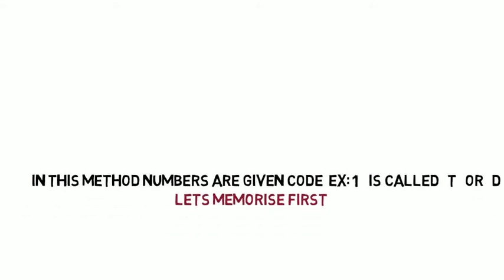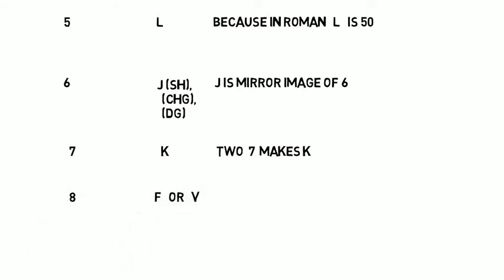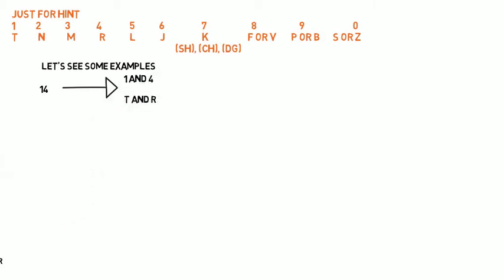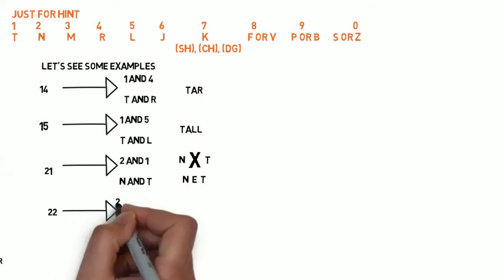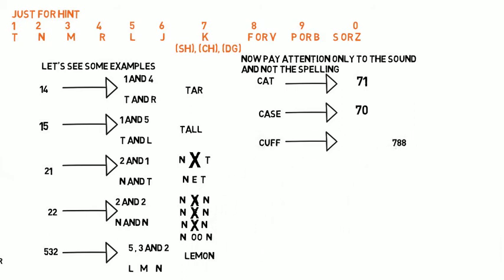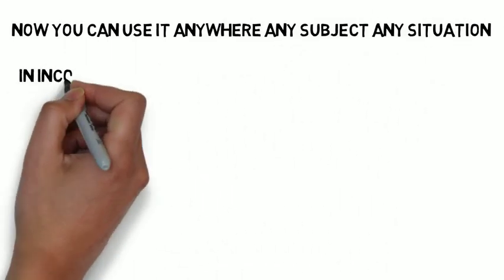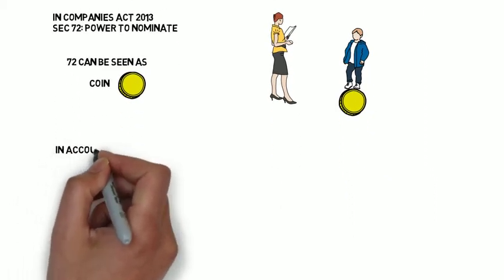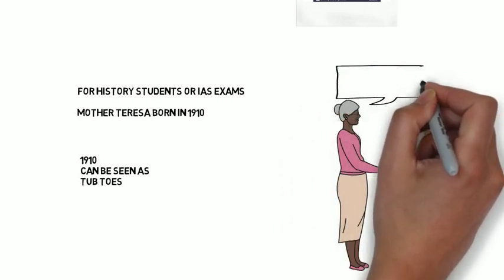HOW TO INCREASE MEMORY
REMEMBER ALL PHONE NUMBERS,
SECTIONS ALL every Act
cube roots, anything which consist of number
which was hard and now very easy